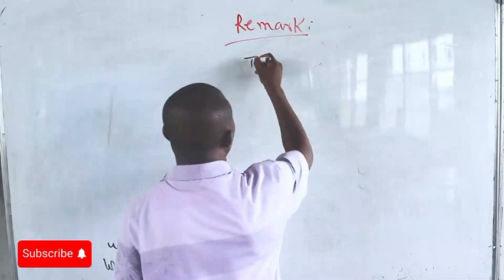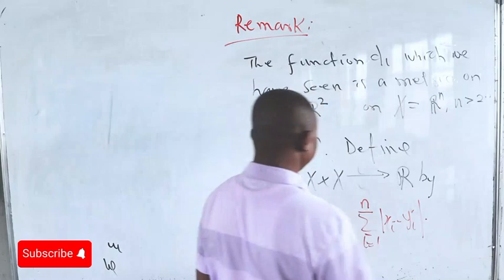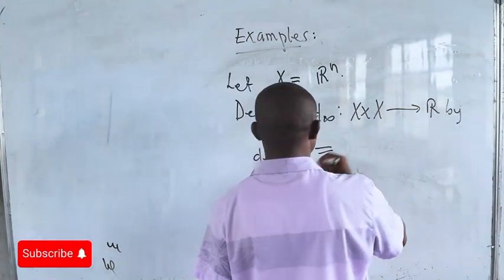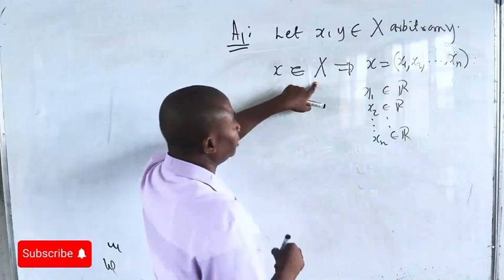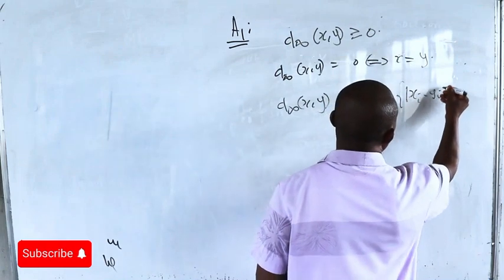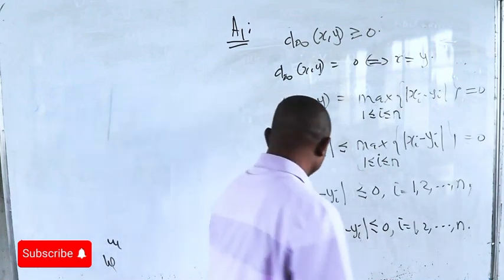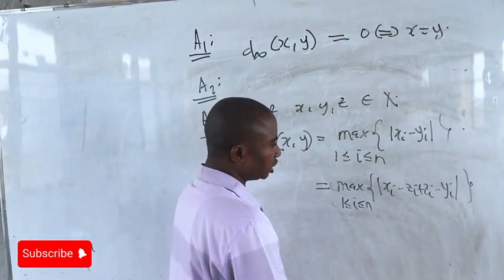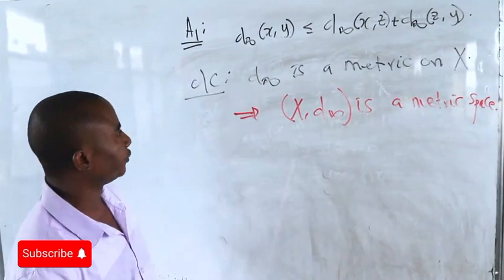Metric Space Topology: More Examples on Metric Space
Description:

Dive into the world of metric space topology! In this video, we'll explore fascinating examples of metric spaces, a fundamental concept in mathematics.

Perfect for students of mathematics, physics, engineering, and computer science, this tutorial provides a comprehensive look at metric space examples. Whether you're studying for a university exam or looking to refresh your math skills, this video is designed to help you grasp the essentials.